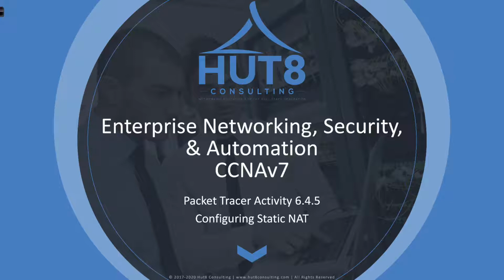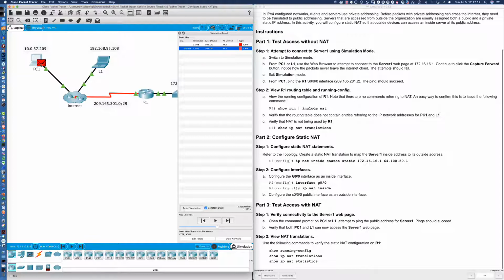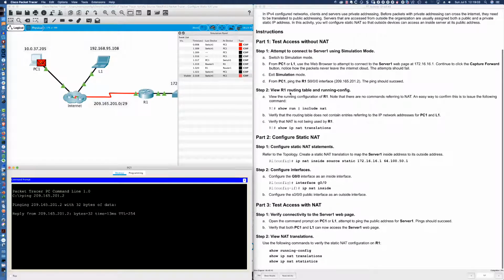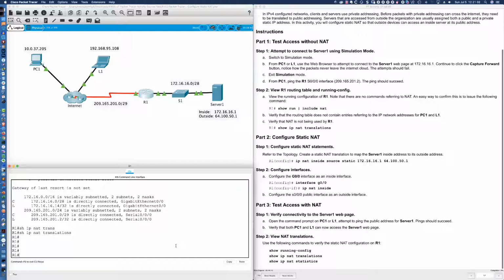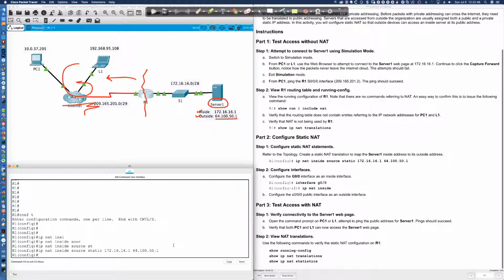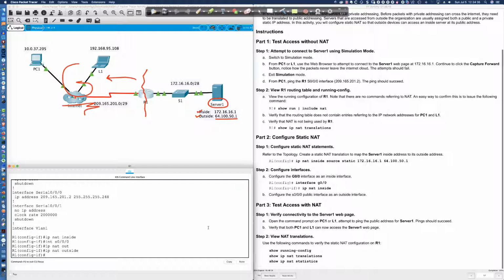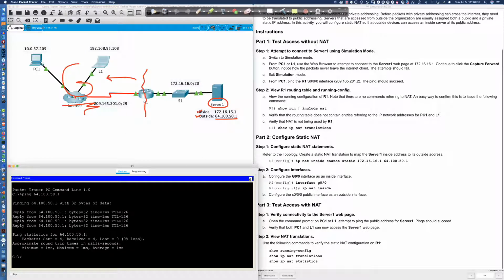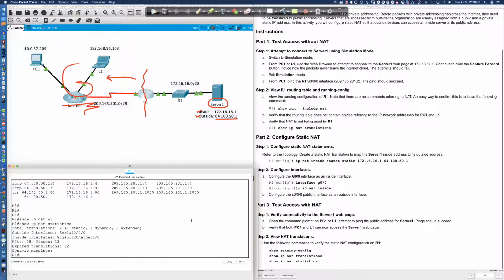CCNAv7 - Enterprise Networking, Security, & Automation (ESNA) - Packet Tracer 6.4.5 - Cfg Static NAT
In this comprehensive and exhaustive techtorial on Packet Tracer activity 6.4.5 (Configure IPv4 Static NAT), we take a look at how static NAT for IPv4 operates and talk about the different types of NAT that might exist in a network.

*This techtorial/Packet Tracer activity is all done running Packet Tracer version 7.3.0 (for the Mac) which was recently released and is the MINIMUM version you can use for any of the new CCNAv7 curriculum activities! Be sure to leave your feedback and questions below and I hope I have earned the privilege of your time!